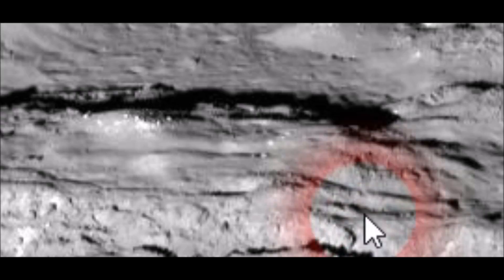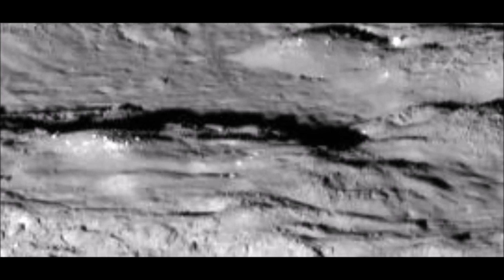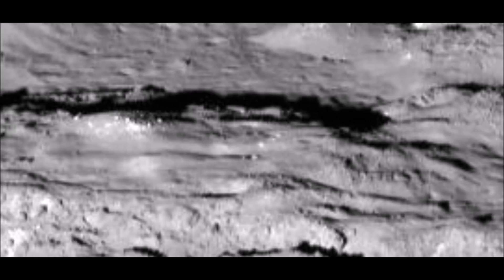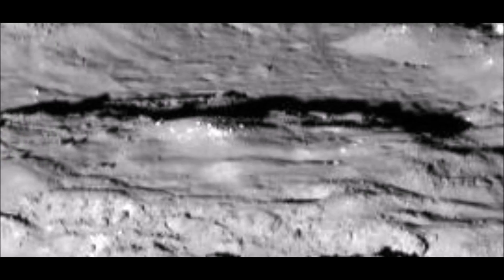Streetcap1's Tycho Moon Village.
Top of the picture around the middle.